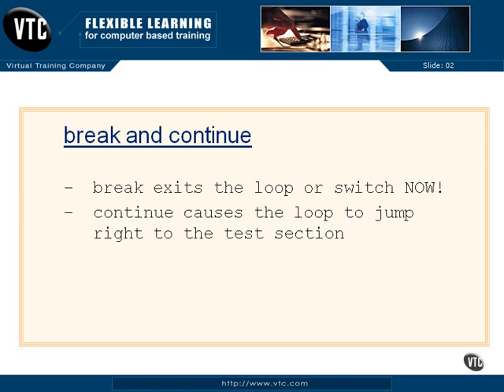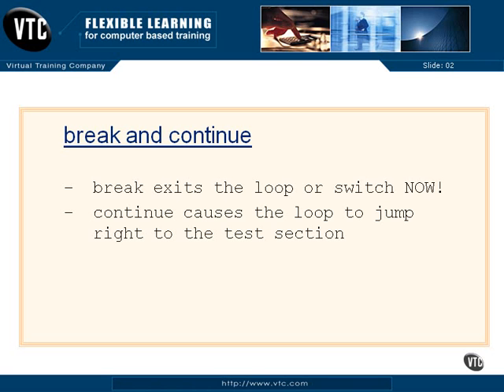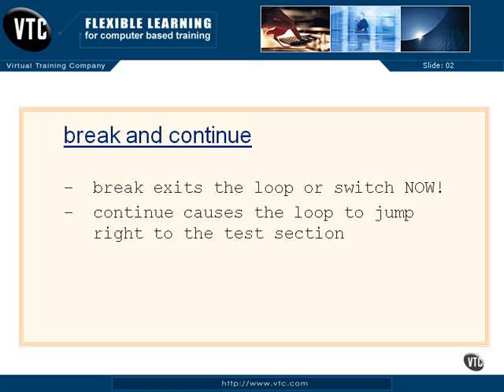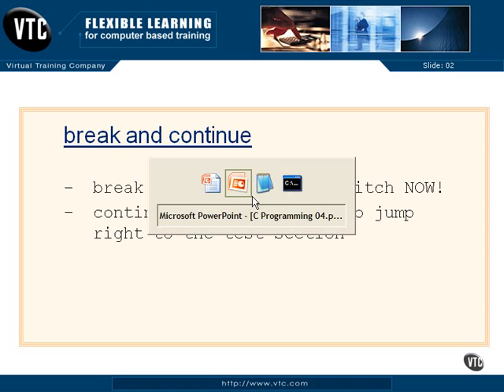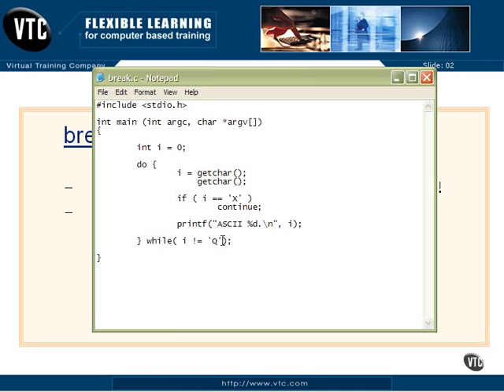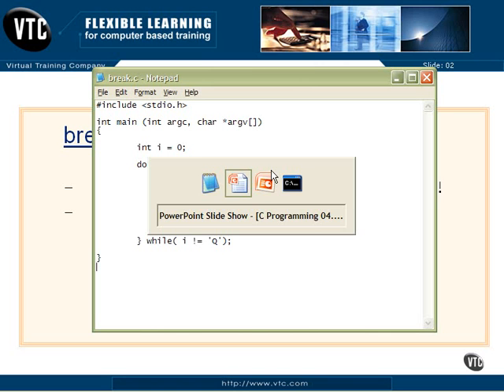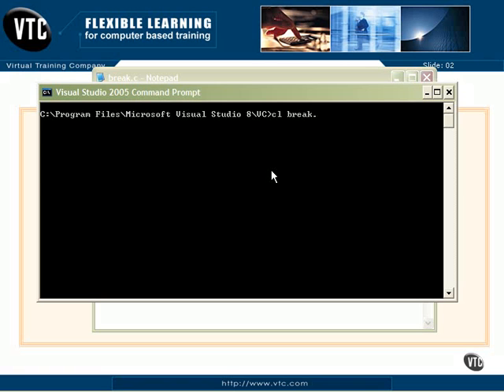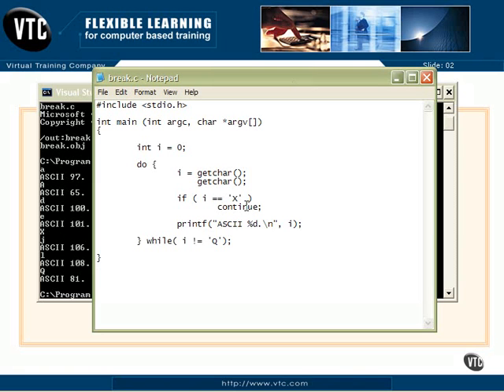04 10 Break & Continue | C Tutorial